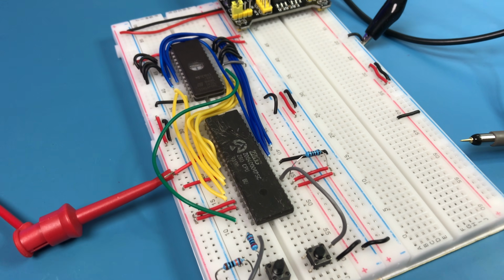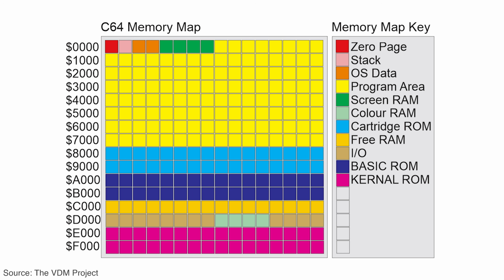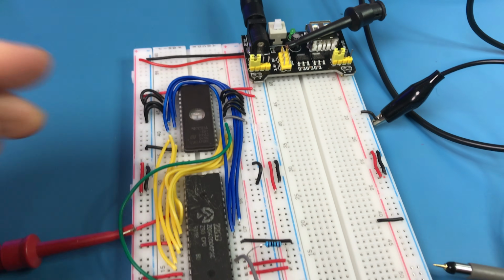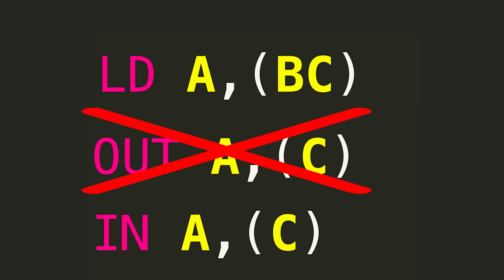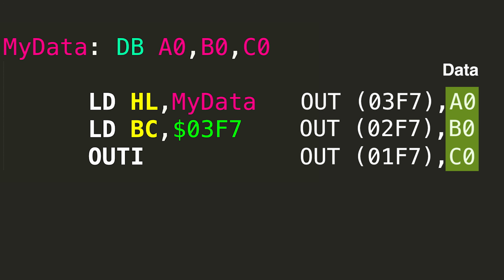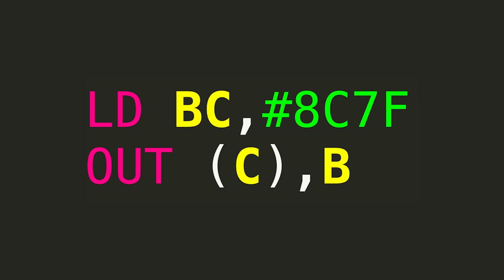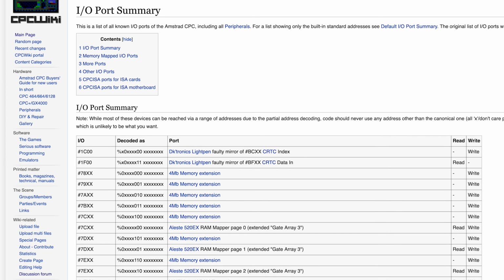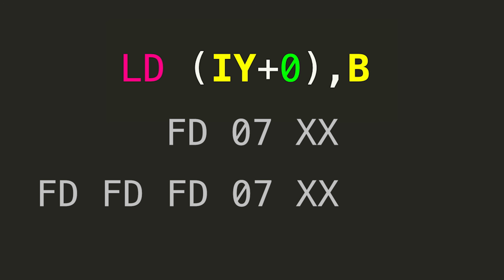The Madness of Z80 I/O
Chapters:
00:00 Intro
00:26 Memory-mapped IO
01:38 Dedicated IO lines
02:53 OUT
05:28 Measuring
08:33 What about B?
13:08 Amstrad CPC
17:18 Alternative to OUT